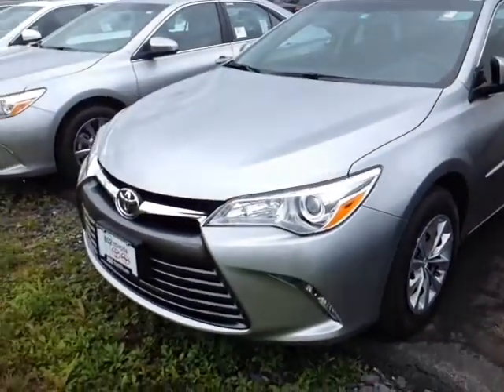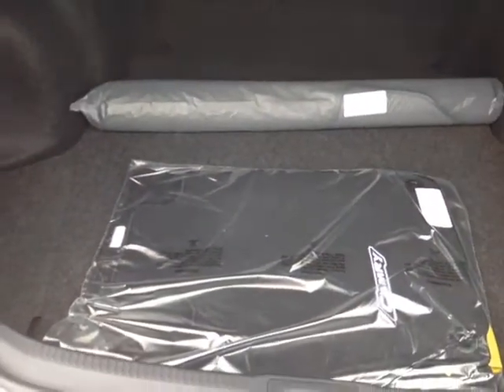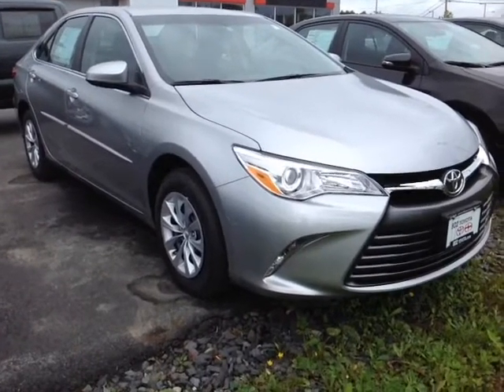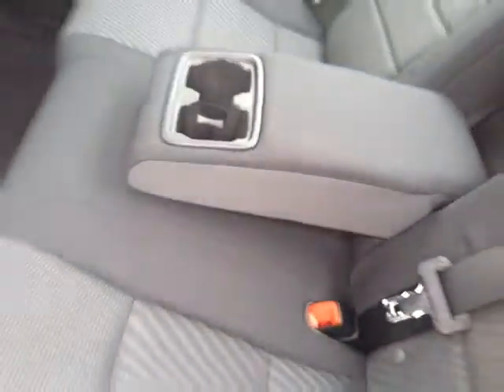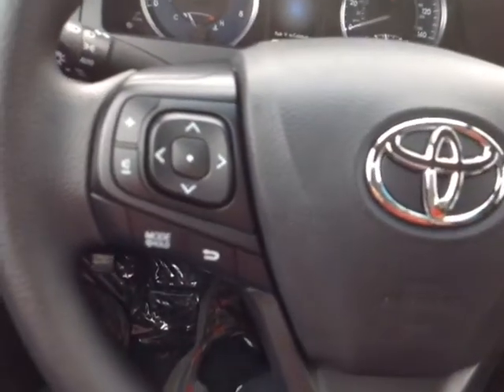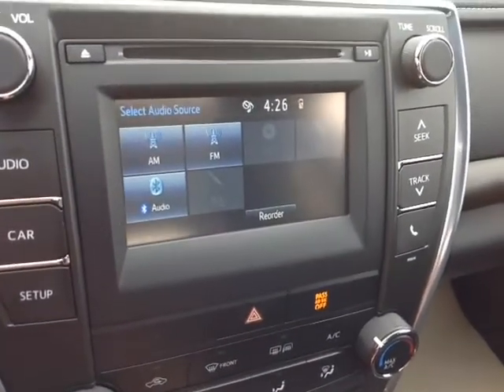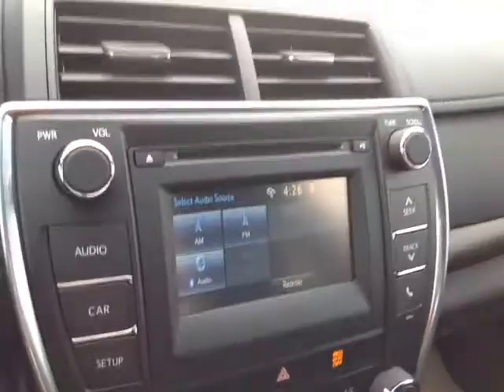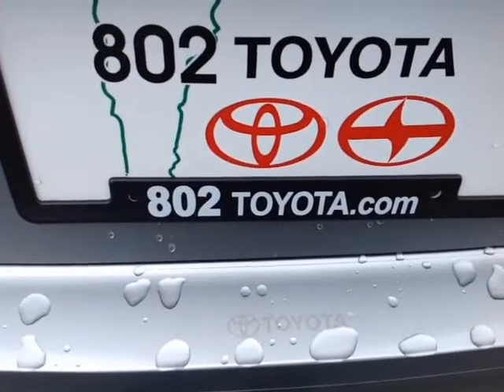New 2016 Toyota Camry LE Vehicle Demo from 802 Toyota of Vermont!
802 Toyota Internet Salesperson, Alex, delivers another personalized customer vehicle demonstration on a New 2016 Toyota Camry LE with a Silver Metallic exterior.

2016 Toyota Camry Sedan Overview: The standard features of the Toyota Camry LE include 2.5L I-4 178hp engine, 6-speed automatic transmission with overdrive, 4-wheel anti-lock brakes (ABS), side seat mounted airbags, curtain 1st and 2nd row overhead airbags, rear side-impact airbag, driver and passenger knee airbag, airbag occupancy sensor, air conditioning, 16" steel wheels, cruise control, ABS and driveline traction control, electronic stability.